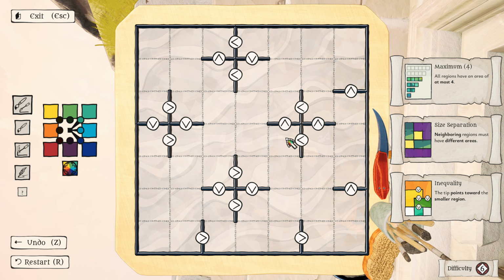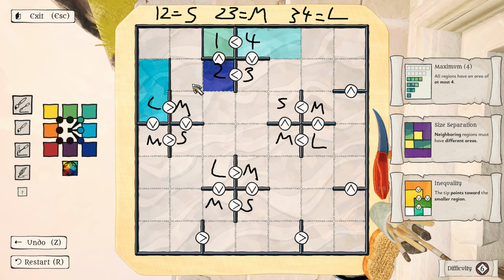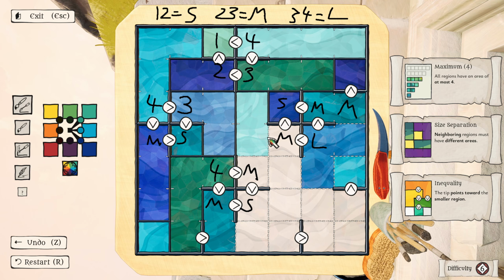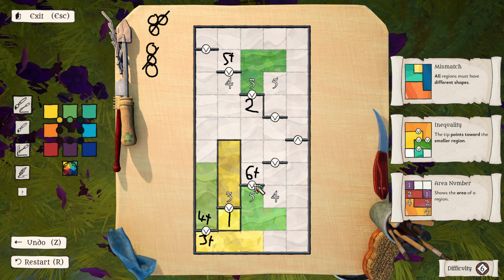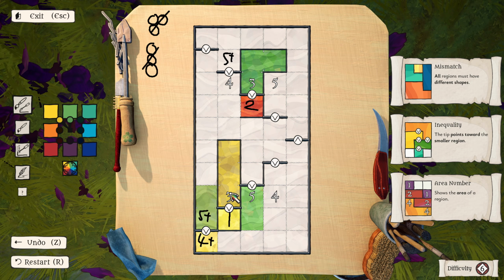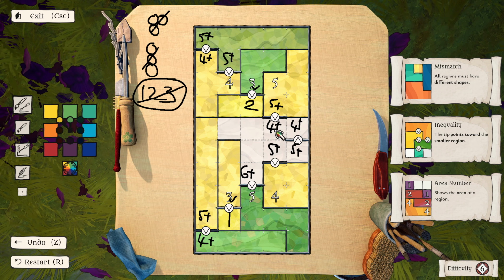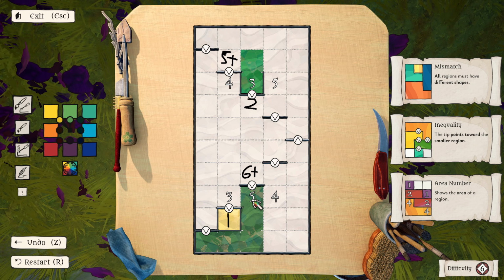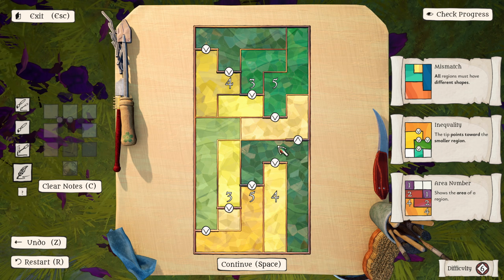Picking Up A Pair Of Inequality Sixes